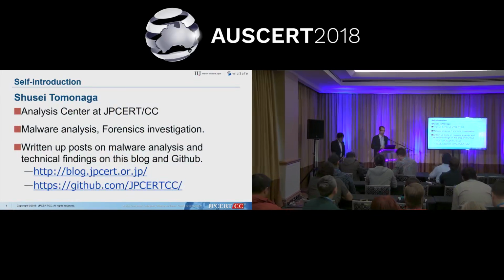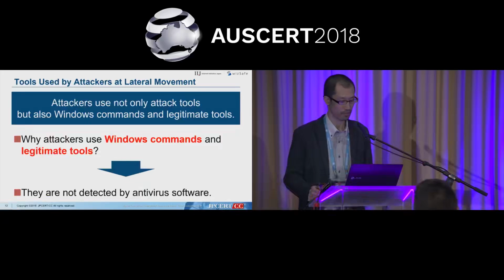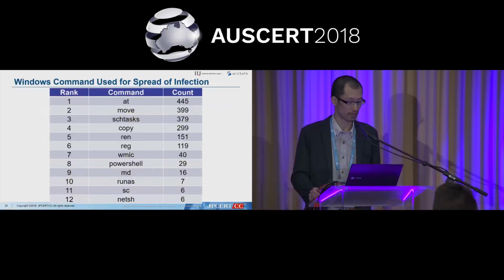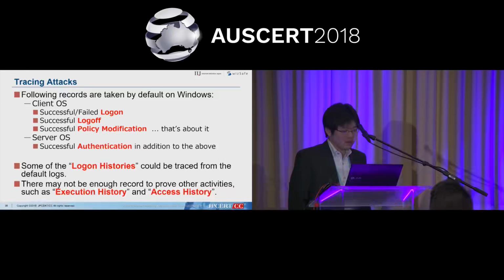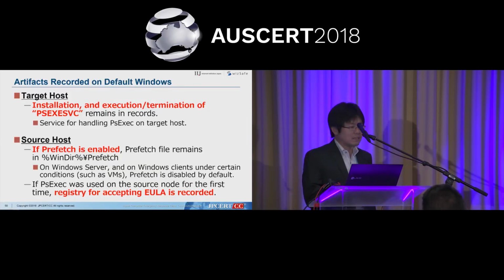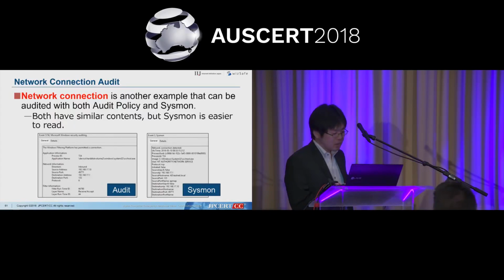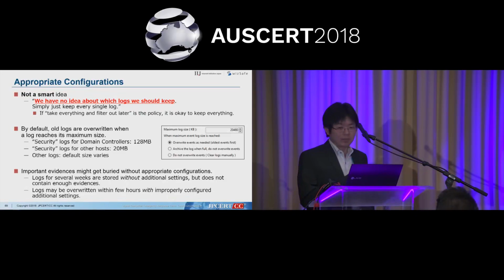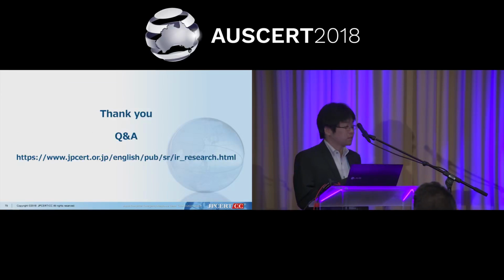Keisuke Muda Tracking APT Lateral Movement with Audit Policy and Sysmon